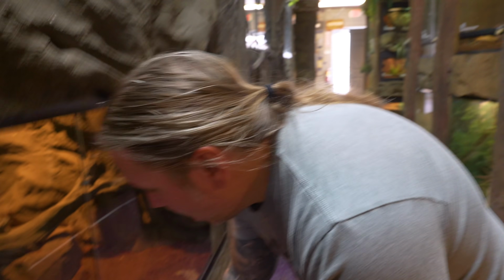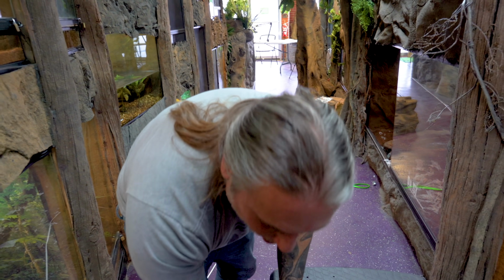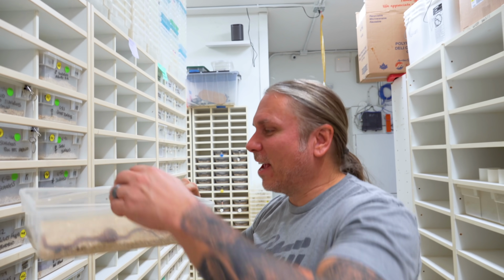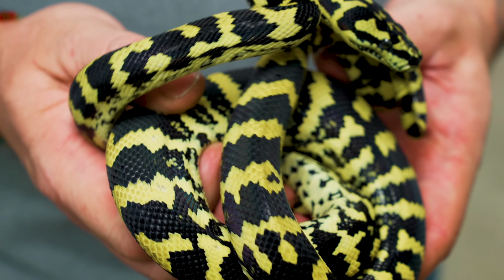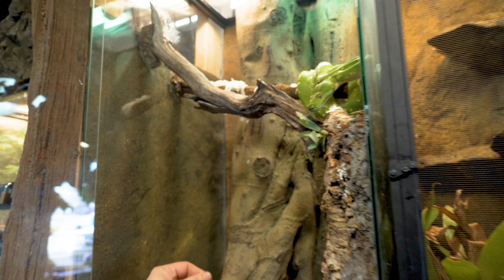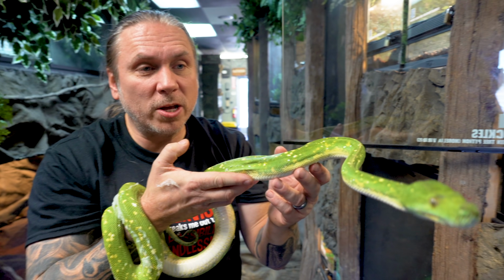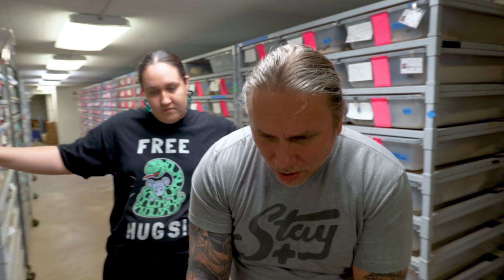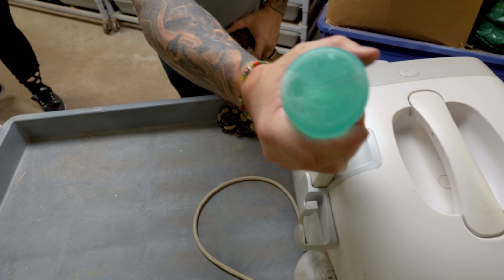HELPING MY 18 FOOT SNAKE SHED!! | BRIAN BARCZYK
Helping Lucy's sister Daisy, my 18 foot Reticulated python, with some pieces of stuck shed.

↑↑↑↑↑↑FOLLOW NOAH↑↑↑↑↑↑